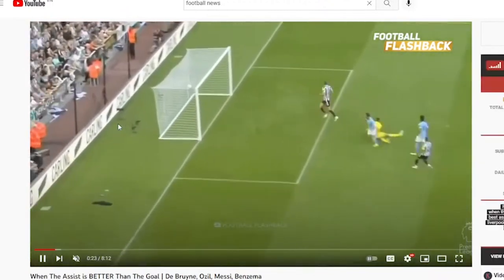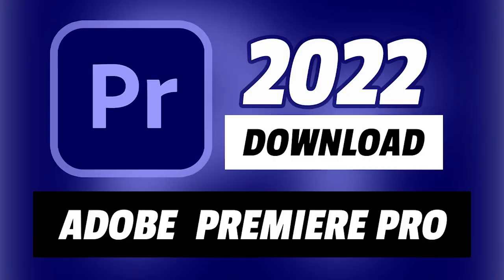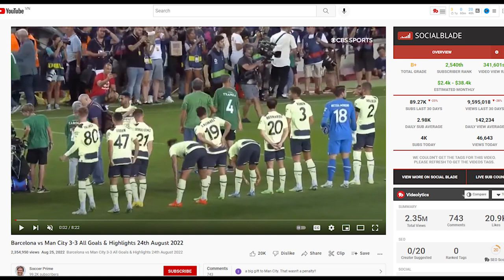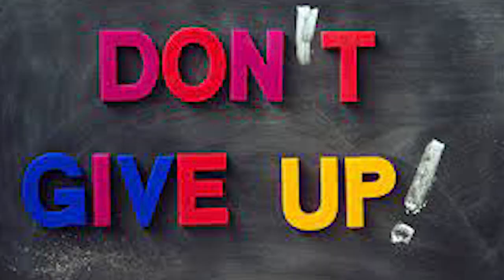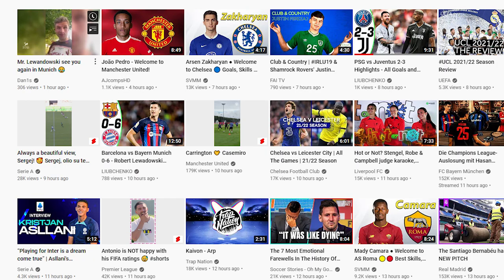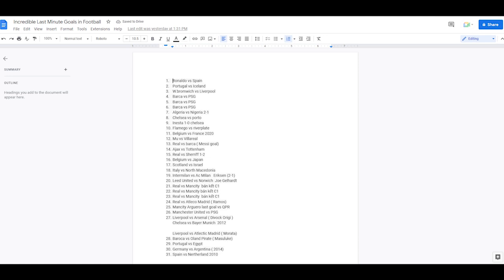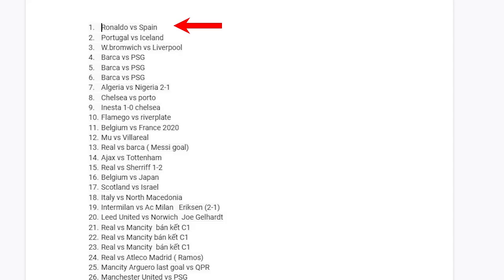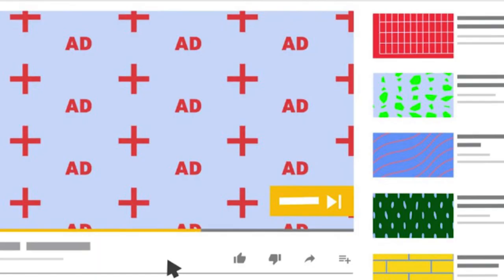How To Start A Football Channel On YouTube In 2022| Beginner Guide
If you are looking for a beginner guide to starting a football channel on youtube.
It will help you to know step by step understand what you need to do if you want to join this long journey on youtube.
Making football videos on youtube is like the way you play a hard game. But it is interesting if you are patient and keep practicing, improving your skill after day by day.

I give this file for FREE and do not ask you to donate any cent for me.
The way you click the hidden links help me to make small money to continue this job.
It is 100% safe and FREE. Do not worry about any issues.

Remember to NOT trust anyone to ask you to donate to me in any way. I never ask it.